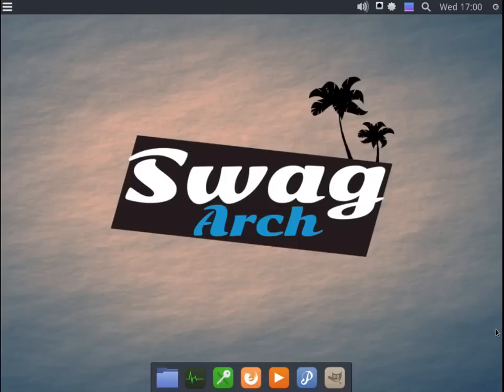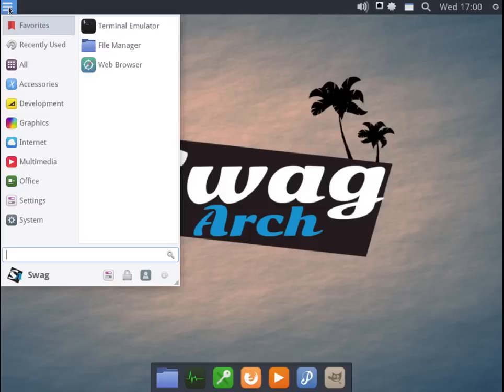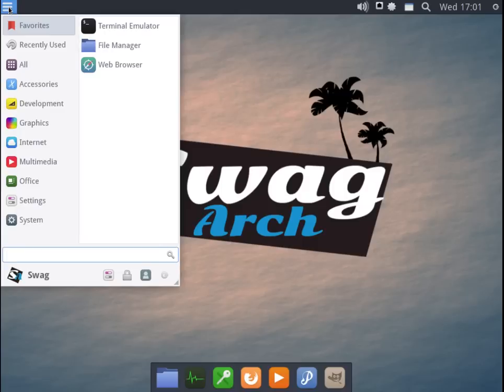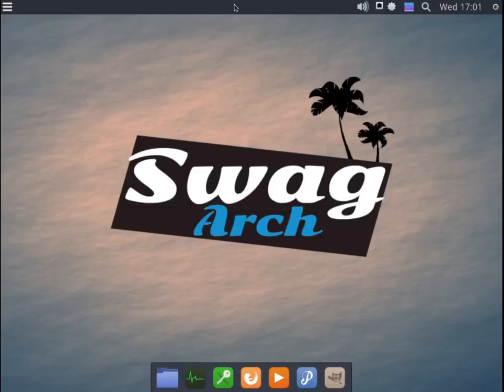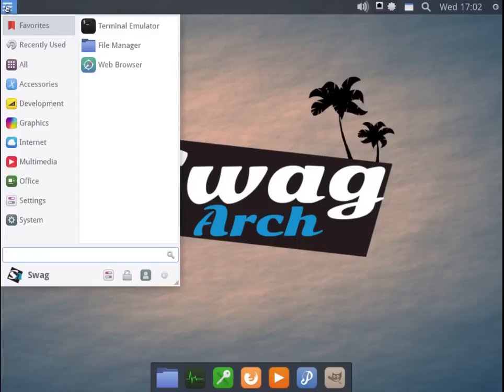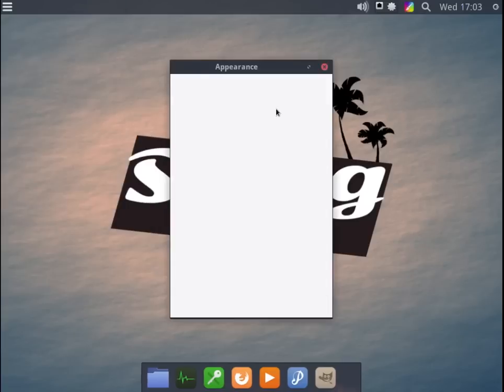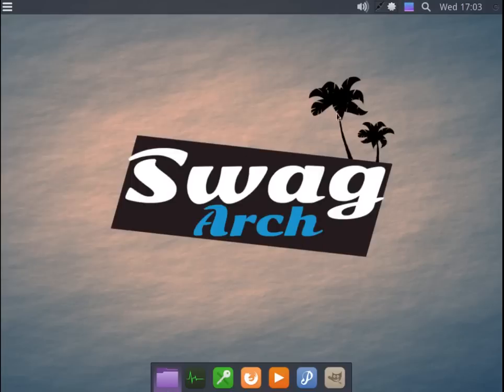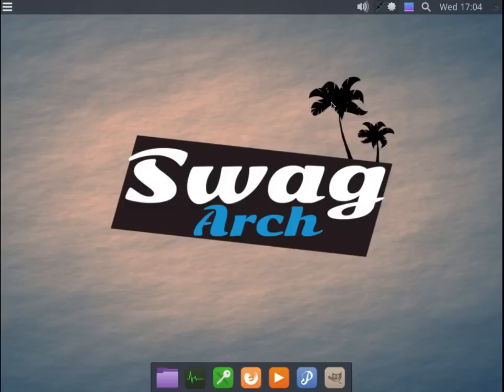Distro Flash - SwagArch - In 5 Min or Less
This is a new video format I am calling Distro Flash. A look at a distro in under 5 minutes. In order to do this I am installing virtually under boxes. I will not do this for all reviews but for a selection of lesser known or re-visioned distros. Let me know how you like it.